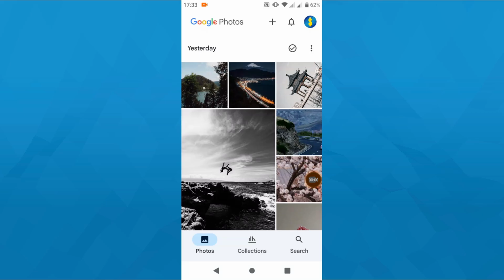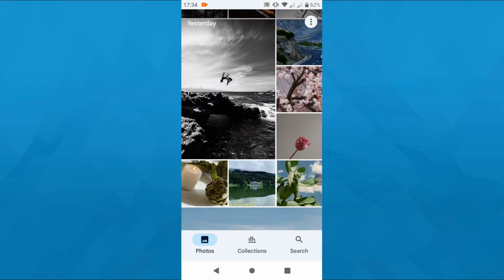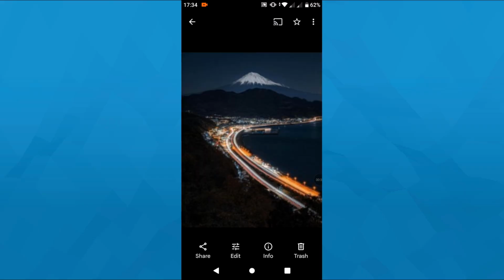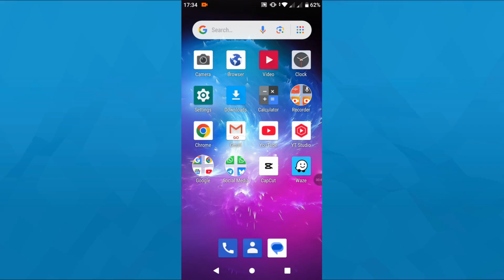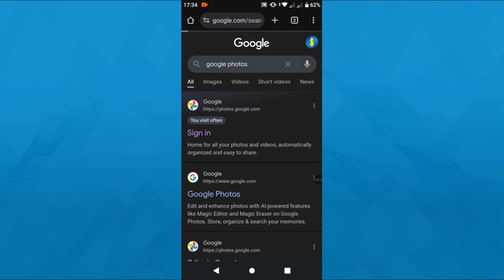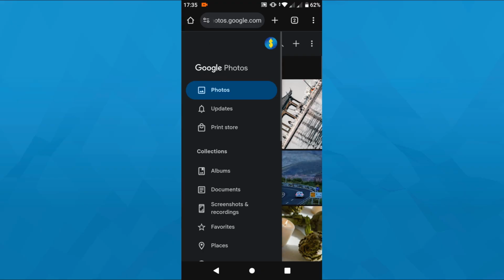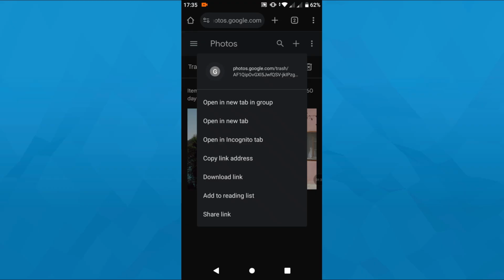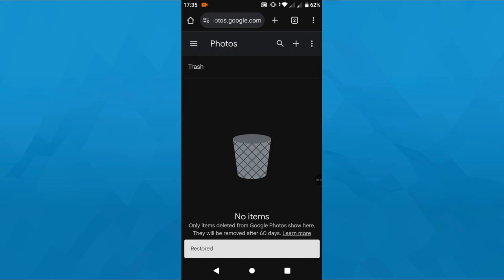How to Restore Deleted Photo in Google Photos | Recover Deleted Photos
Restore accidentally deleted images from your Google Photos trash easily.

If you're learning about Google Photos, also check out how to set your Google Photos as a device wallpaper